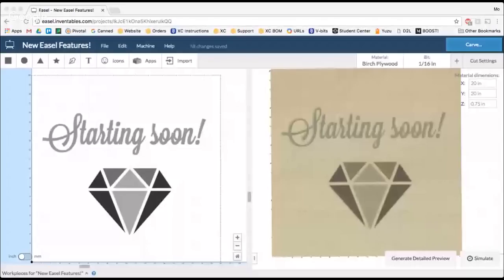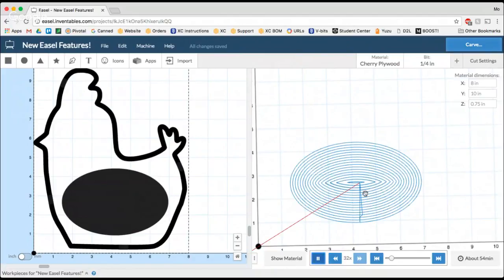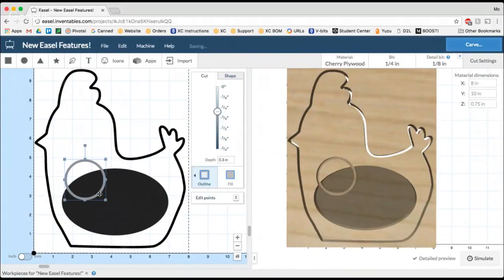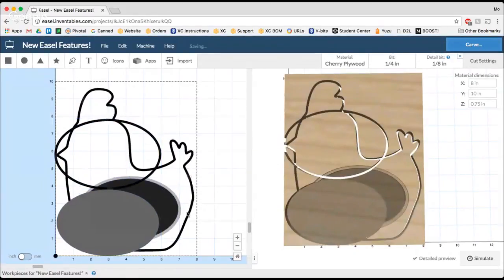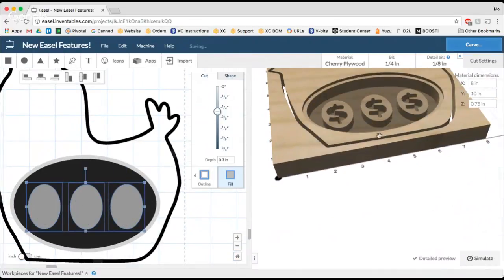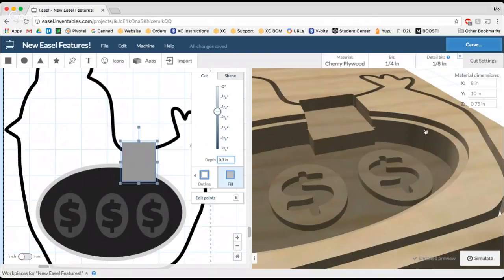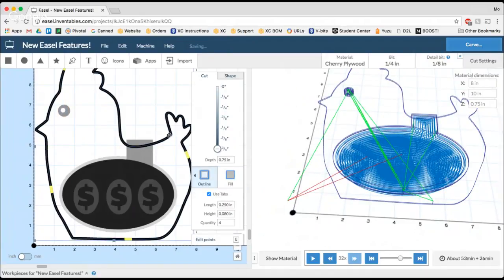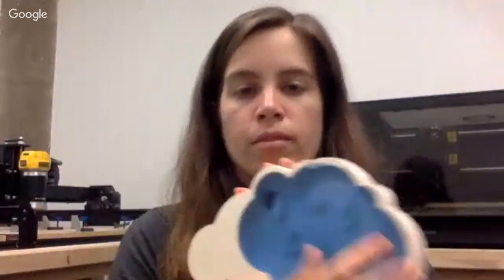Easel Live: New Easel Features! (Plus, Design a Piggy Bank)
*See below for template and links to learn more!*
In this episode of Easel Live, we cover three new Easel features: two-stage carving, toolpath animation, and a fancy HD project preview. While we show you how these features work, we'll walk you through making this piggy bank project. Don't want to make a cloud bank? These instructions allow you to make almost any shape you'd like!